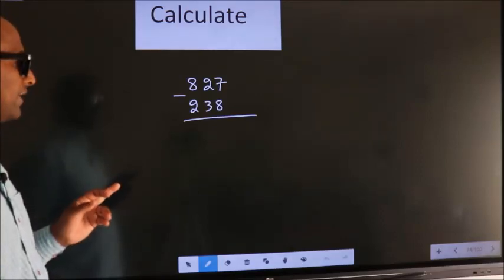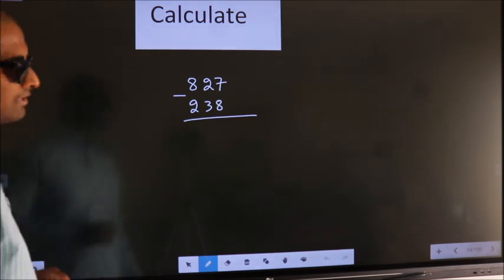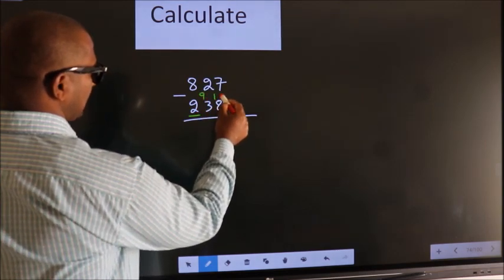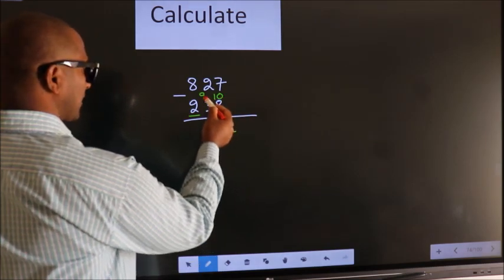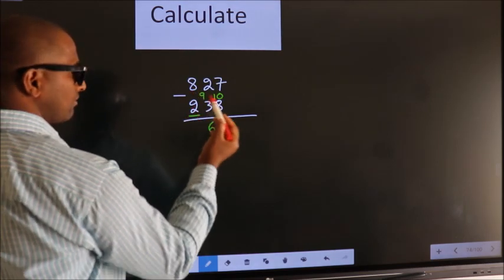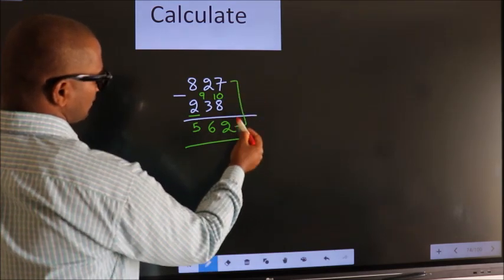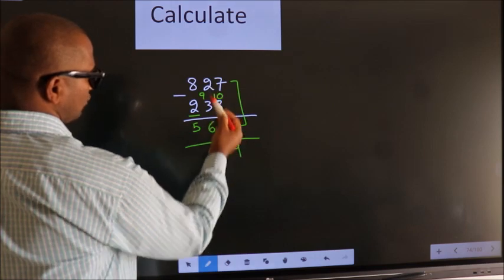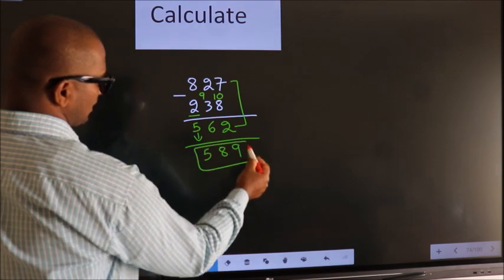Short cut trick subtraction subtract 827 238